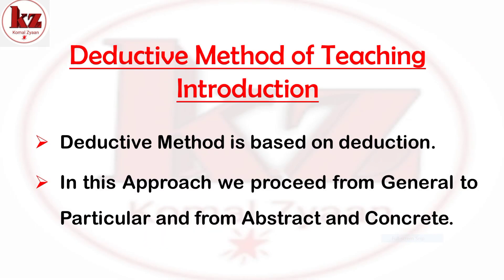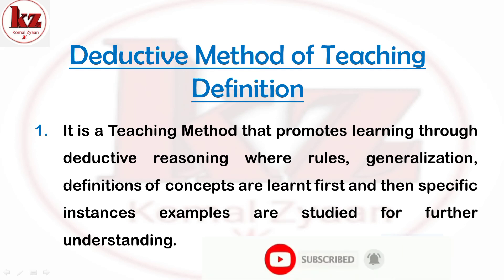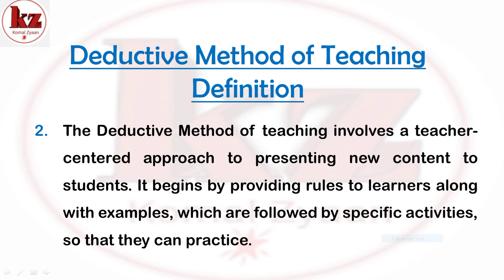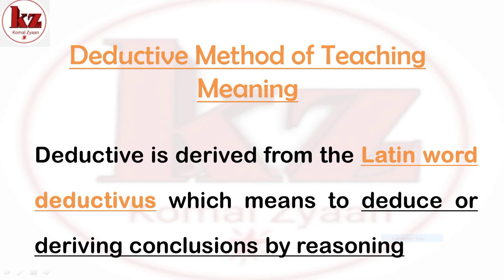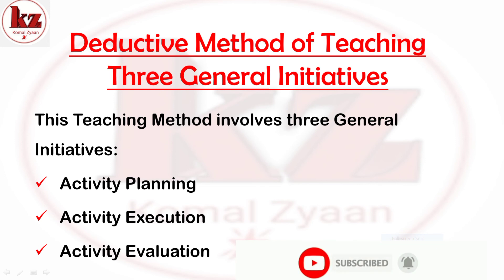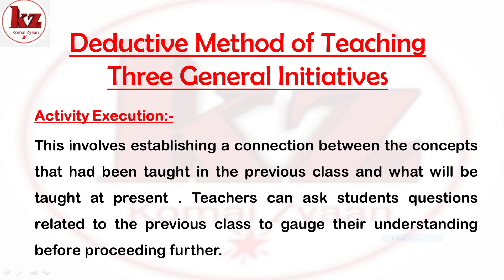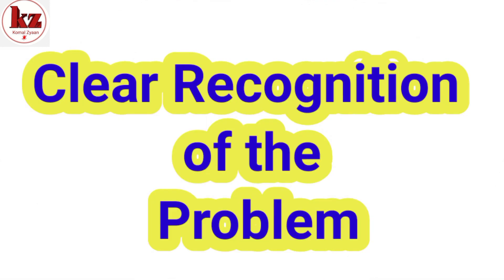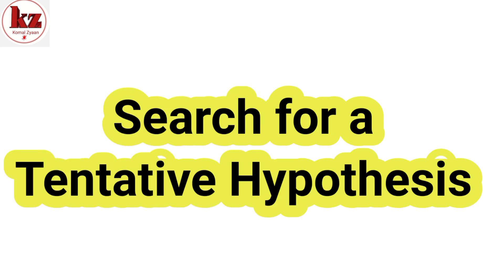Deductive method of teaching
pedagogy

Ragards : Komal Zyaan